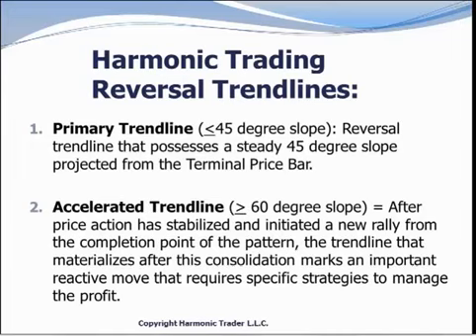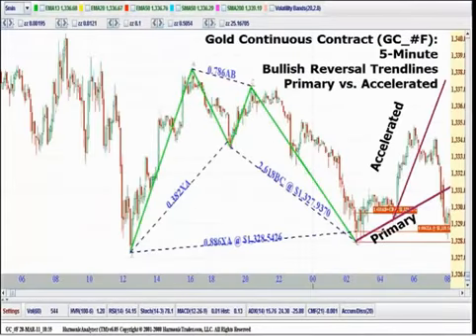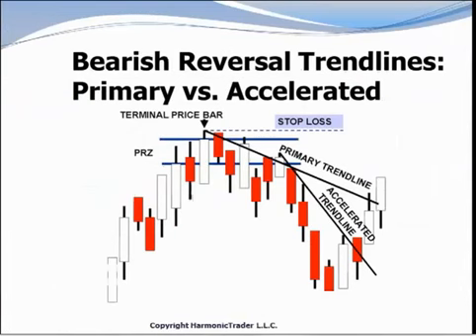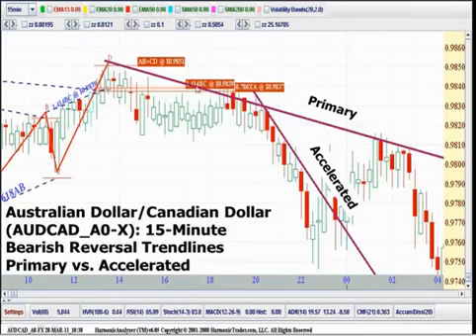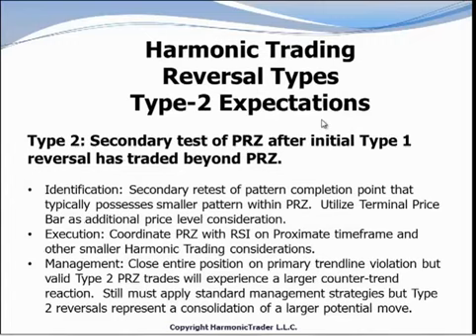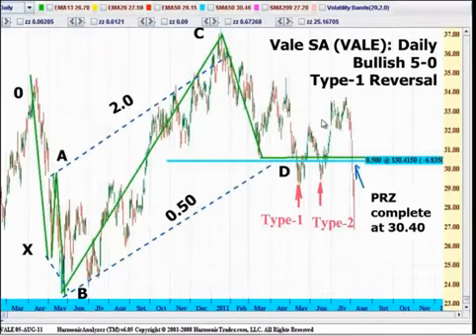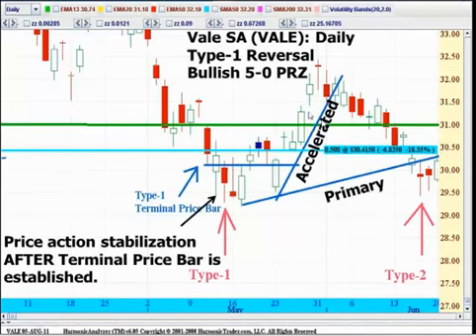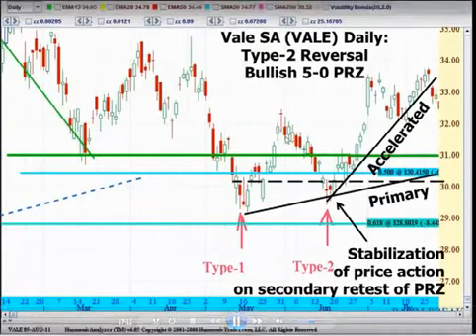استراتيجيات التجارة لتنفيذ أنماط الهارمونيك تجارة التوافقي